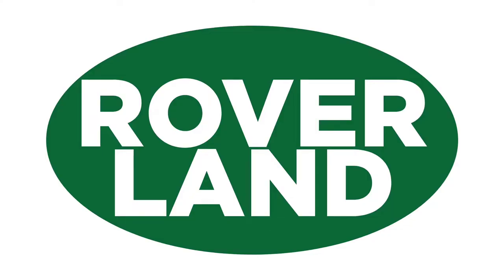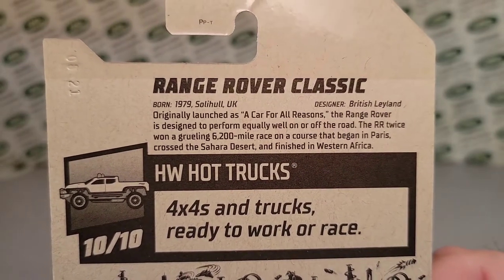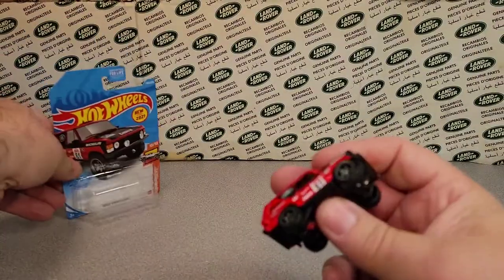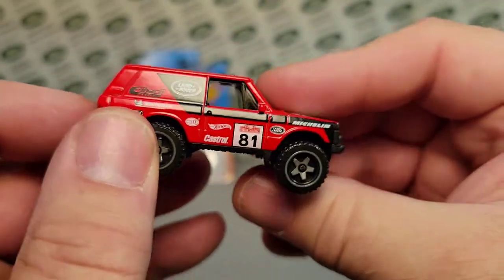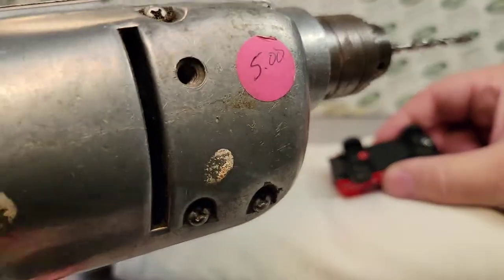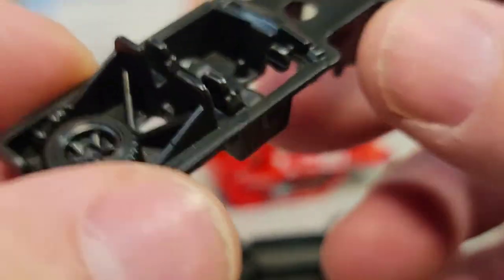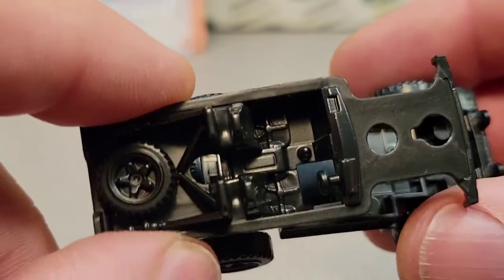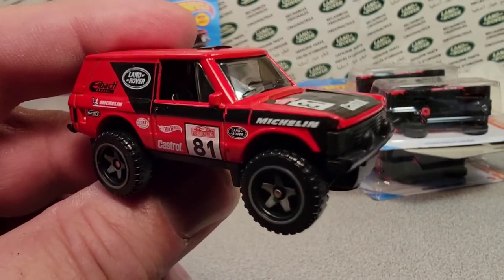Rover Land Hot Wheels Range Rover Classic Review!!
Rover Land   Take a look at the latest newest Hot Wheels

Range Rover Classic.

Surprise at the end.

My Address:
Dan Winchell